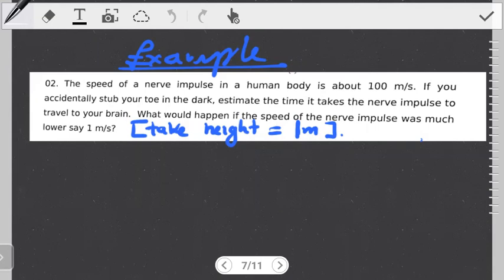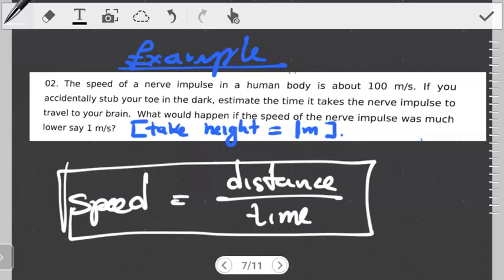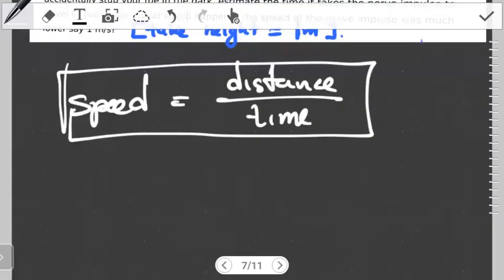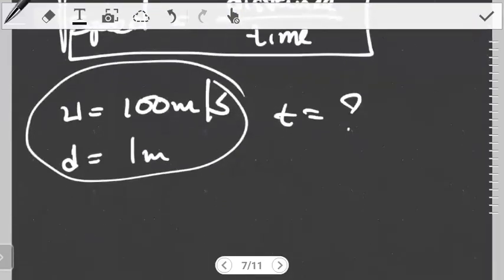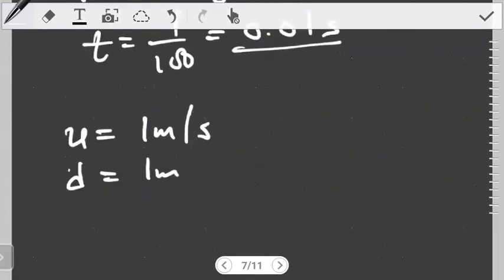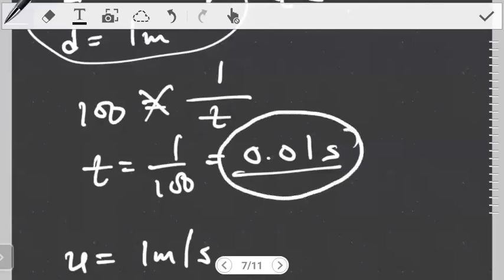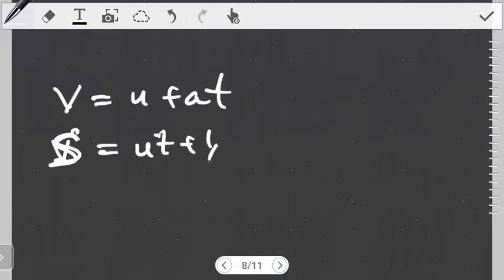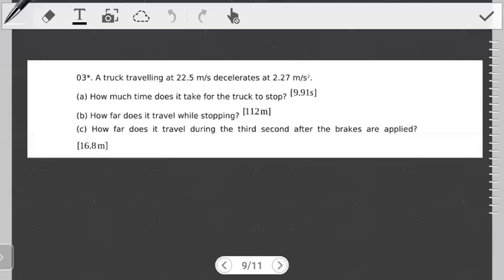Speed of a nerve impulse